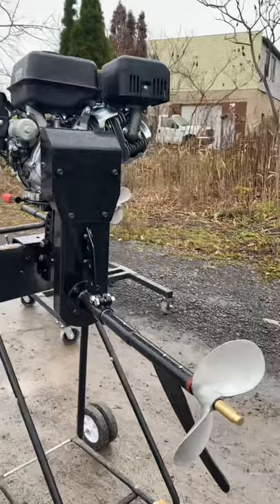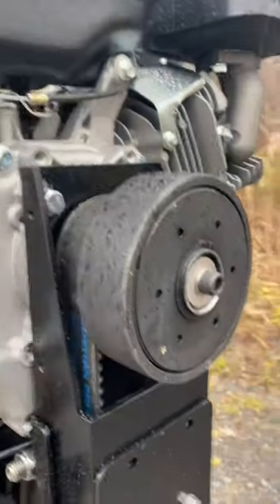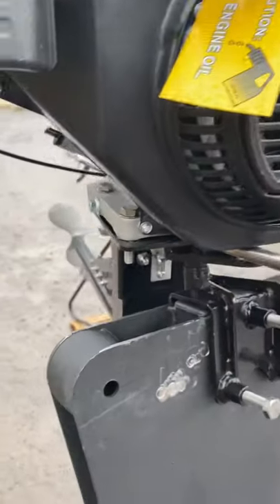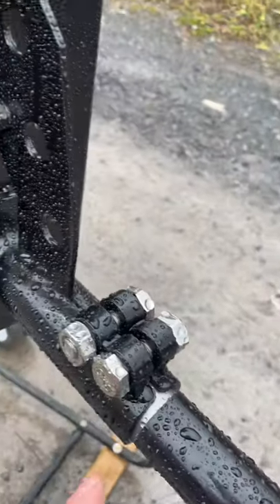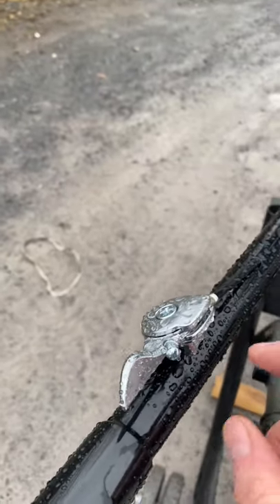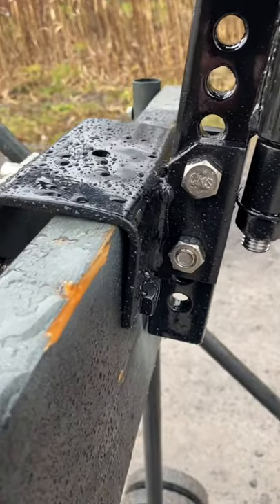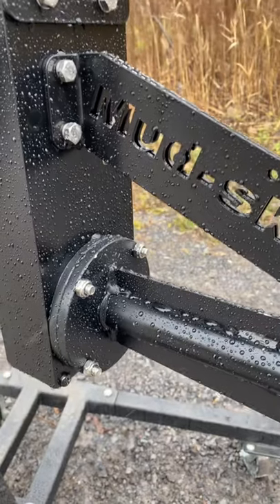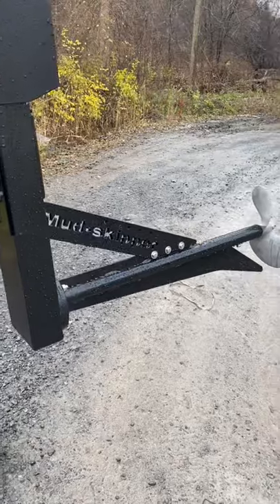13-16 Feather-Lite 🪶 surface drive vs Sc300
Feather Lite is belt driven, has stainless prop, inertial clutch, weighs 56lbs (kit only) and can be trimmed on the fly…$999 for the kit. Fits most 8hp to 16hp engines like Mud-skipper 12, 14 or 16hp and Predator 13, GX390 etc

Lots of great features, light weight, stainless hardware, cantilevered throttle control and easy to assemble